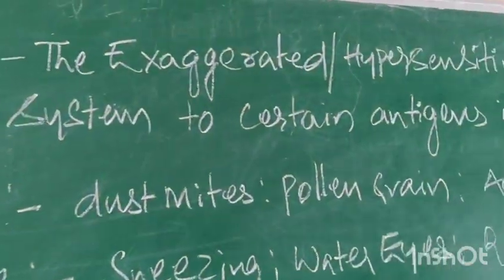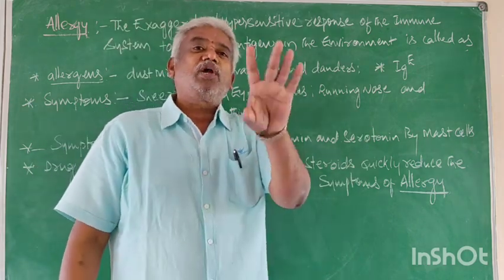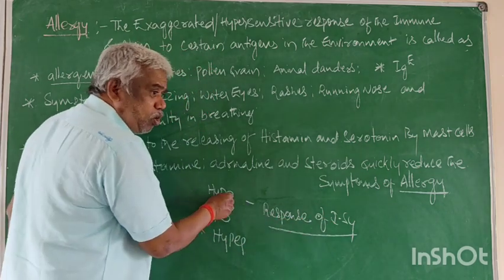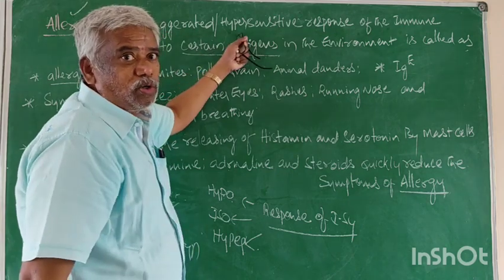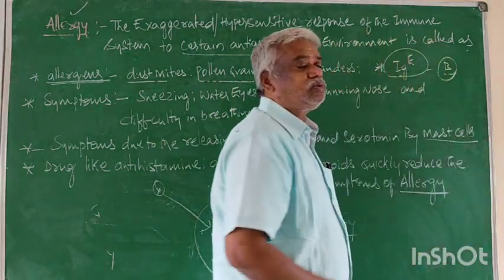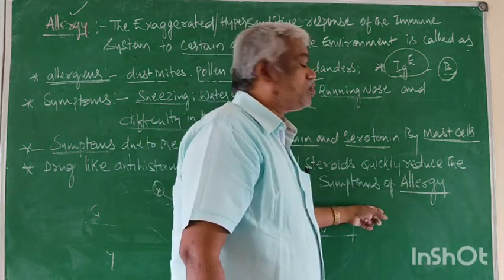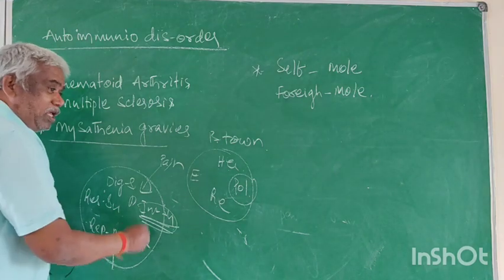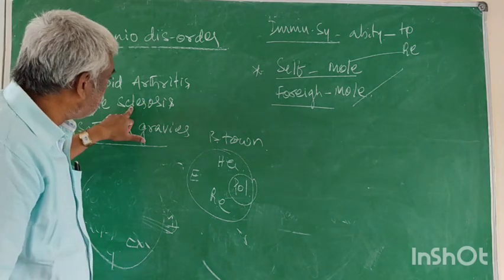II PU Biology Health and disease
Allergy and autoimmunio Disorder